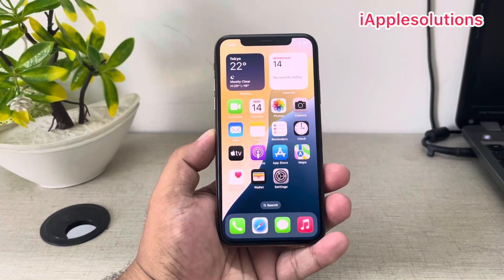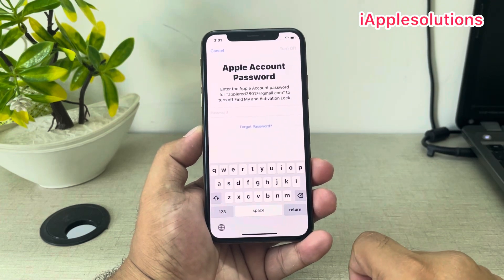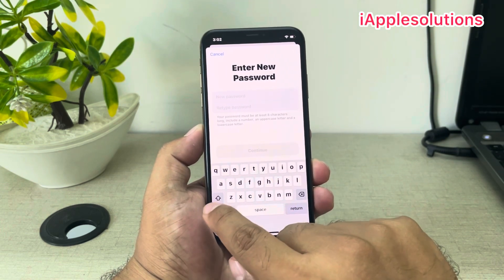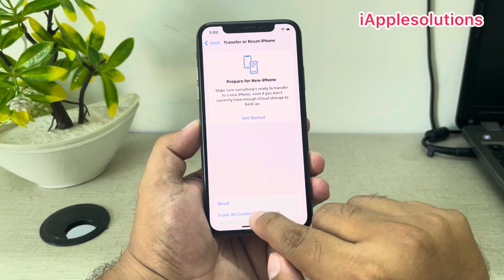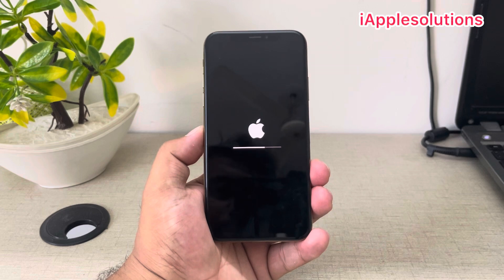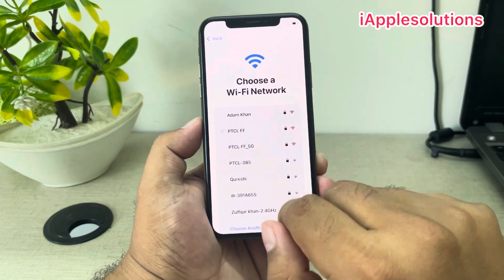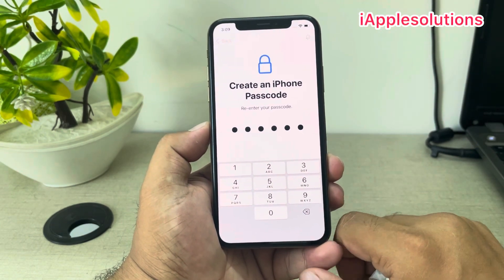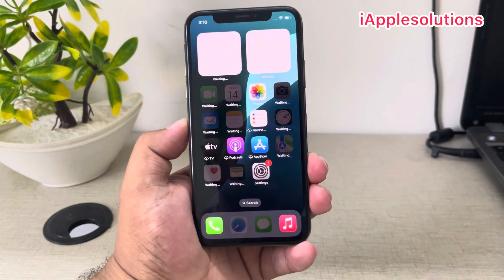How To Factory Reset iPhone Without Apple iD Or iTunes (2025 Method) All Models (iPhone/iPad/iPod)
Are you locked out of your iPhone or iPad and want to factory reset or erase it without Apple ID or iTunes? In this video, we’ll show you a 100% working method to reset any iPhone or iPad, from iPhone 4s to iPhone 16 Pro Max, without needing the original Apple ID, password, or iTunes!

Whether your device is disabled, locked to a previous owner, or you simply forgot your Apple ID, this step-by-step guide will help you perform a full factory reset safely and easily. No technical skills are required! This method works on all iOS versions and supports both old and latest iPhone and iPad models.

What You’ll Learn in This Video:

How to erase iPhone without Apple ID

How to factory reset iPhone without iTunes

Compatible with iPhone 4s to iPhone 16 Pro Max

Simple and safe method anyone can follow

If you're looking to start fresh or unlock your device, this tutorial is for you.